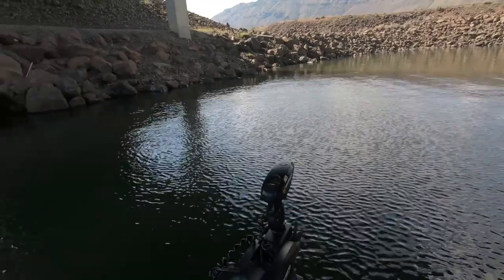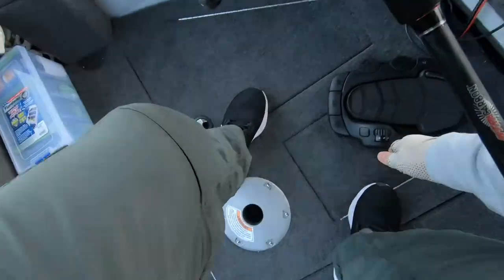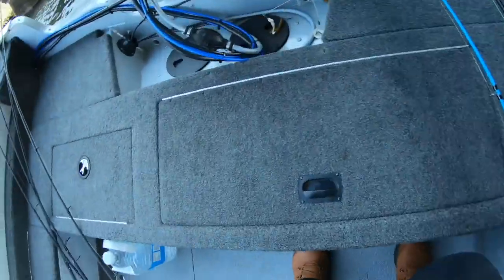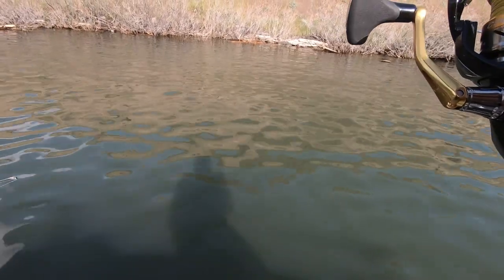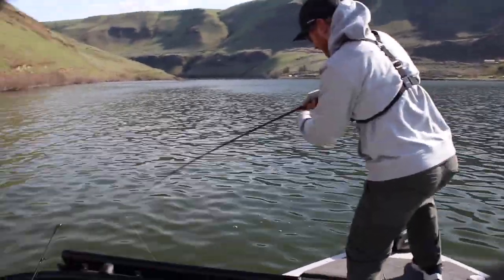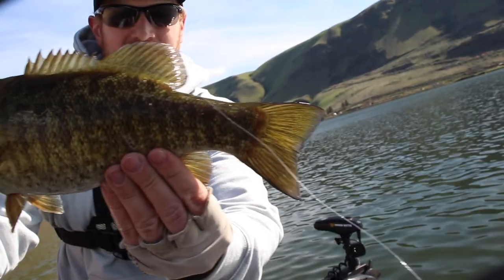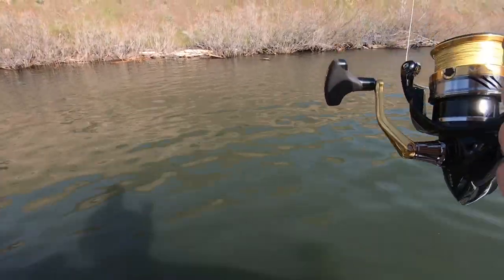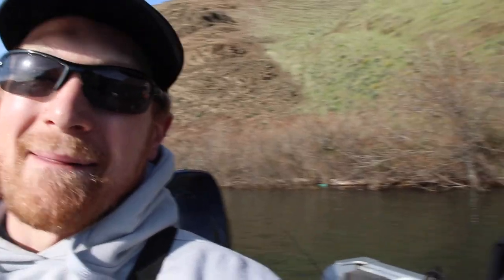1v1 Smallmouth Bass Fishing CHALLENGE w/ Richie (Loser Wears Underwear On...)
The weather and waters are starting to warm up in Oregon, so I hitched the trailer to the boat, picked up Richie, and we headed to East Oregon on the John Day River for some smallmouth bass fishing. And figuring the fish would be on the site, we decided to do a spring bass fishing challenge under the railroad bridge to see who could catch the biggest and most bass. The loser of this spring smallmouth bass fishing challenge was going to have to wear there underwear...let's just say you didn't want to lose both elements of this spring bass fishing challenge. So let's get on the John Day River and chase some smallmouth bass.